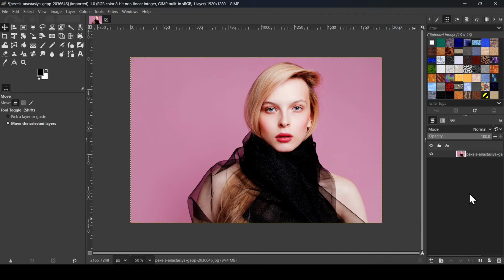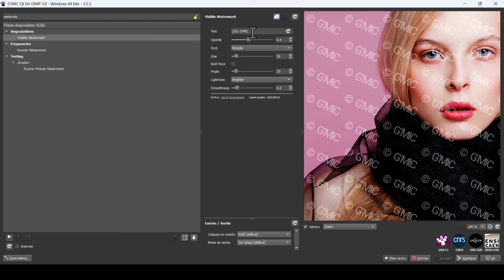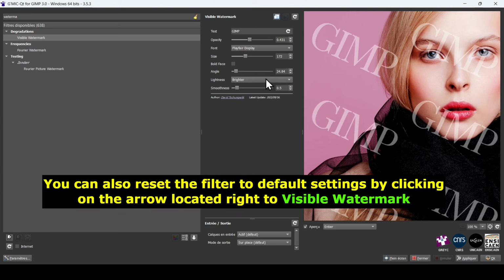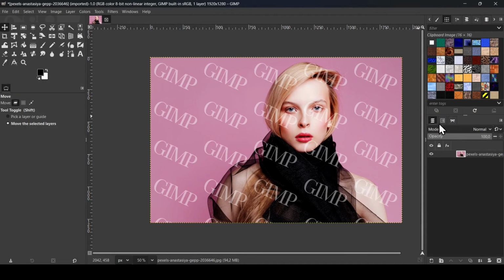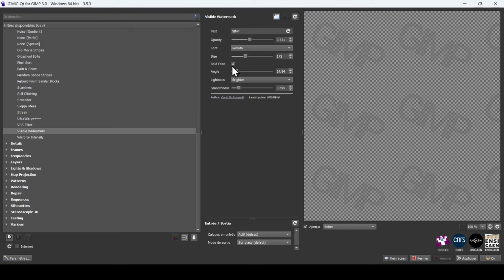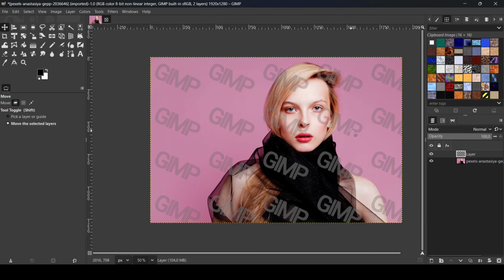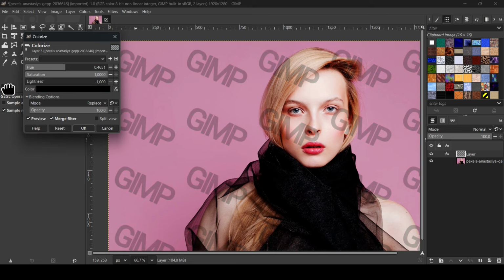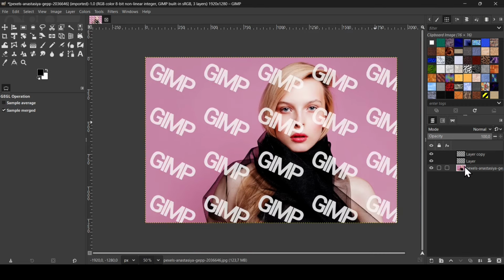How to Easily Watermark Images in Gimp using G'MIC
Hi, today in this Gimp tutorial, we are going to learn to Watermark Images in Gimp using G'MIC.